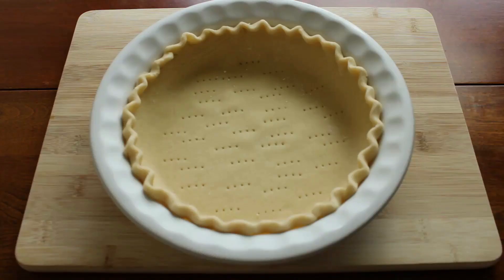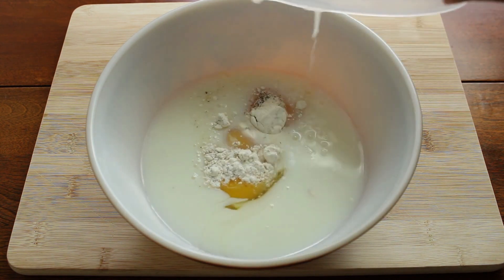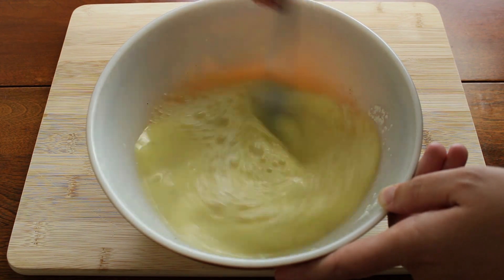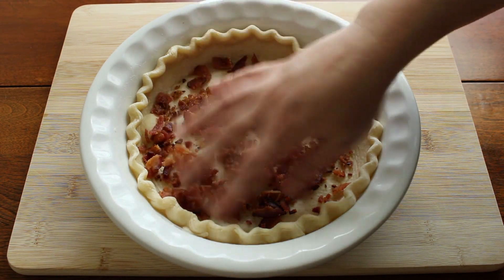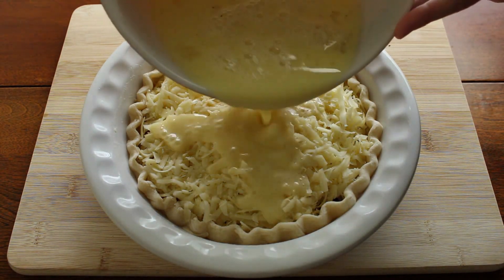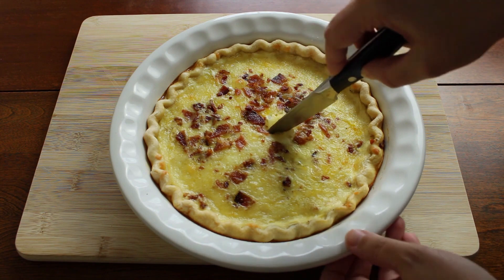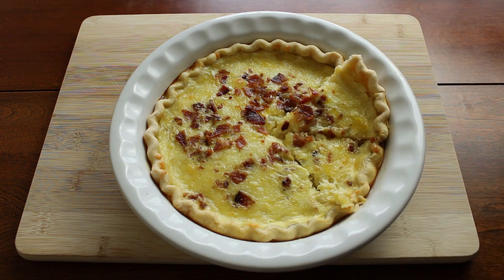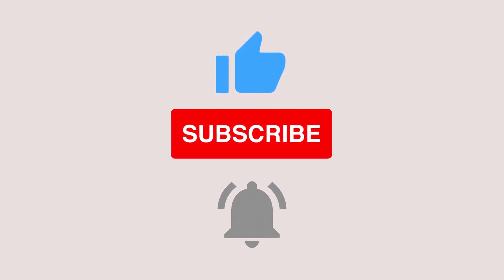Vintage Recipe: Quiche Lorraine // Easy and Cheesy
Today's vintage recipe is Quiche Lorraine. I had never made quiche before, but this recipe made the whole process easy and fuss-free. The only part of the recipe I didn't enjoy was the 1/2 lb of Swiss cheese. The flavor was too funky for me; however, my friends and family loved it so you might enjoy it too.

Original 1968 Recipe:

1 (9-inch) pastry shell
8 slices of bacon, cooked and diced
1/2 lb. Swiss cheese, shredded
1 Tbsp. flour
1/2 tsp. salt
dash of nutmeg
3 eggs, beaten
1 3/4 c. milk

Bake pastry shell at 450° for 7 minutes or until lightly browned. Fry bacon until crisp; drain and crumble. Place bacon in pie shell (reserve 2 tablespoons bacon). Add cheese. Combine remaining ingredients; pour over cheese. Sprinkle reserved bacon on top in a circle. Bake at 325° for 35 to 40 minutes. Cool for 25 minutes before serving.